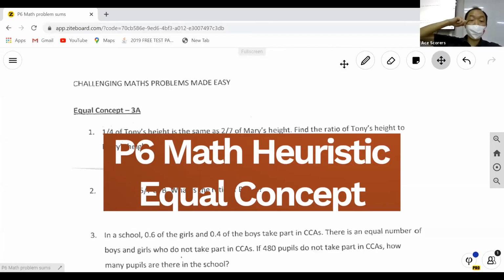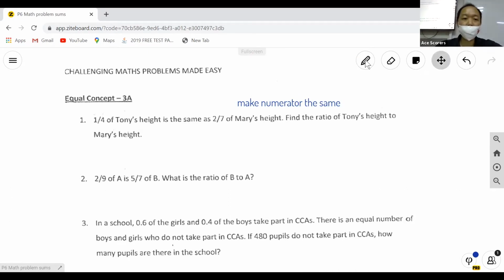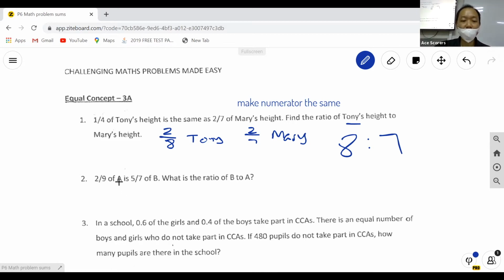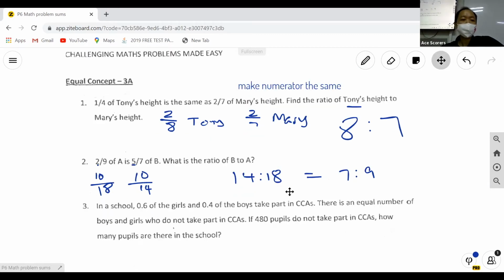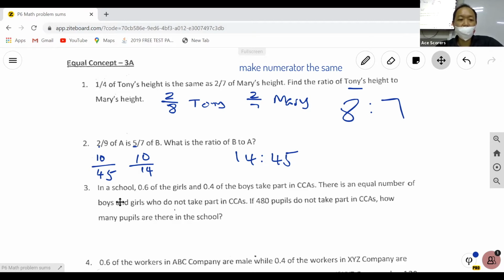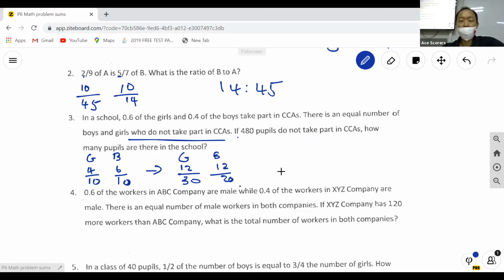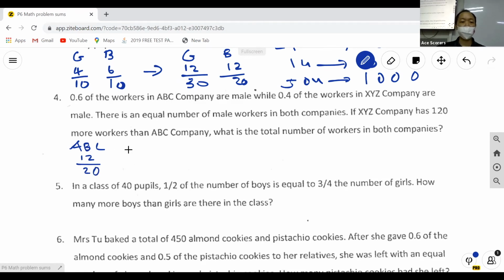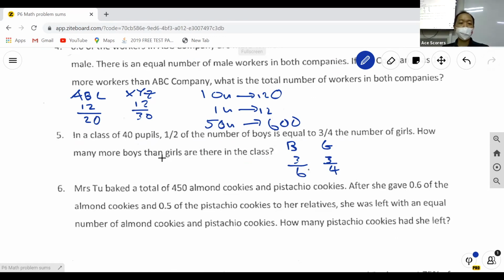2021 PSLE Math - Equal Concept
In this video Mr Teng goes through equal concept. One of the most tested heuristic in PSLE Math.